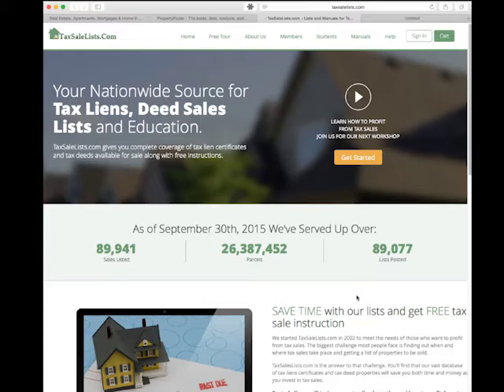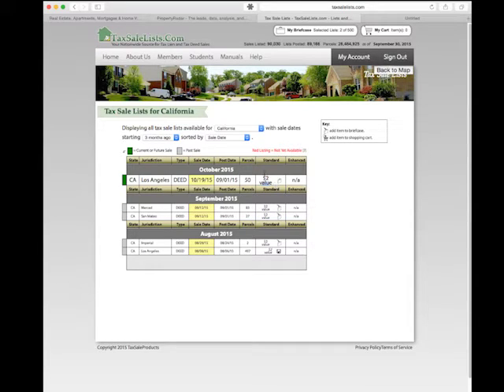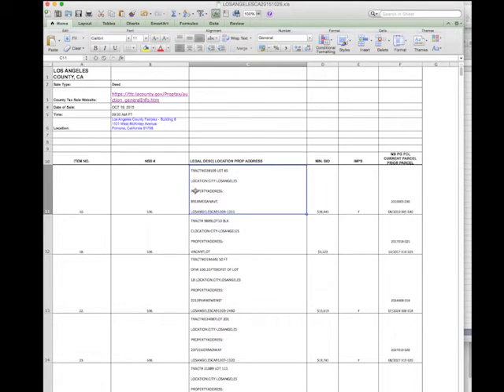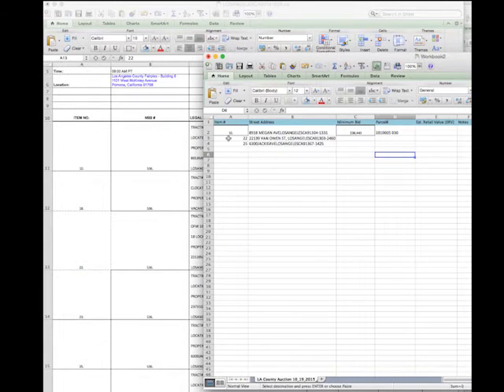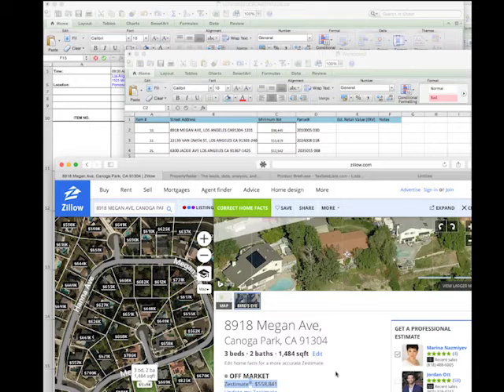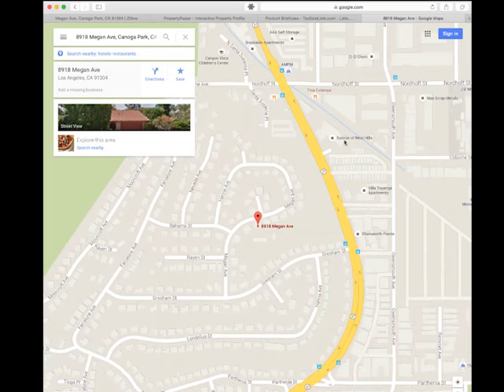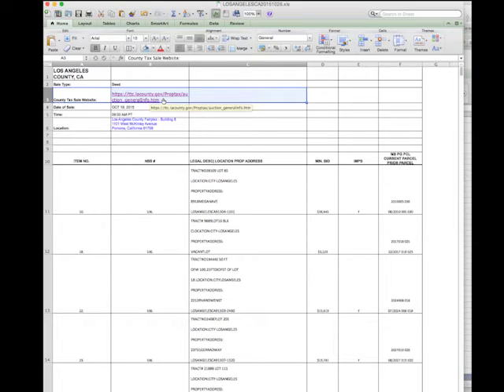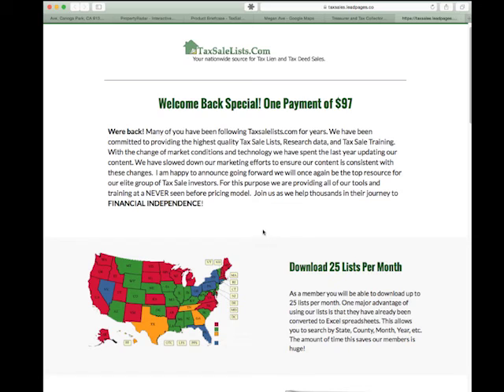OTF Lesson 1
For a limited time get 5 free lists...